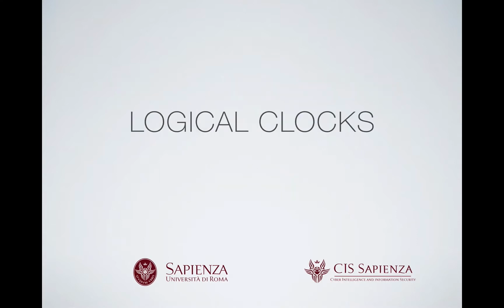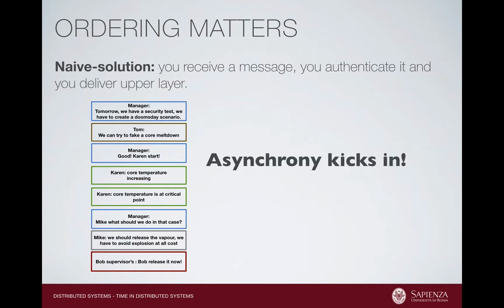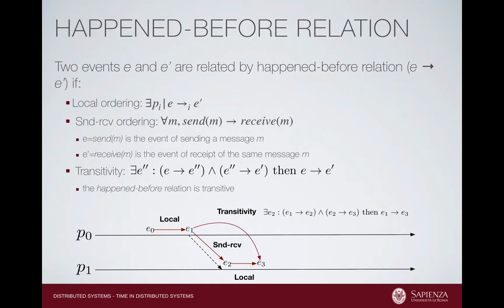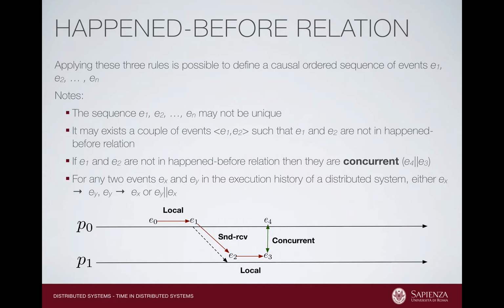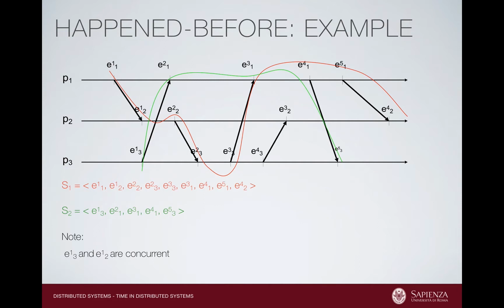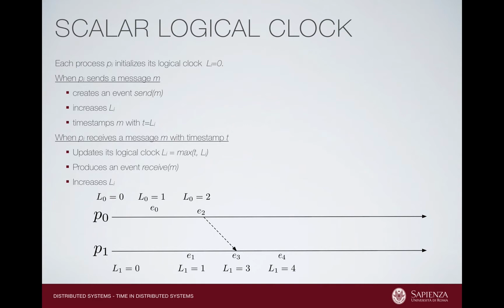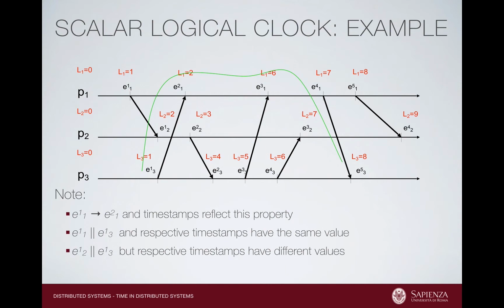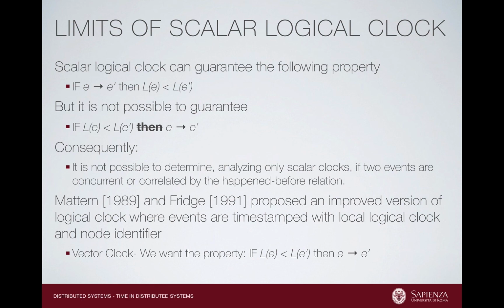Scalar clocks and Happened Before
Scalar Clock and Happened before.